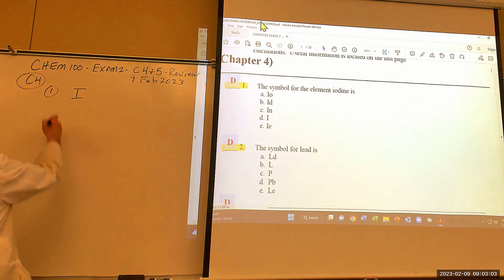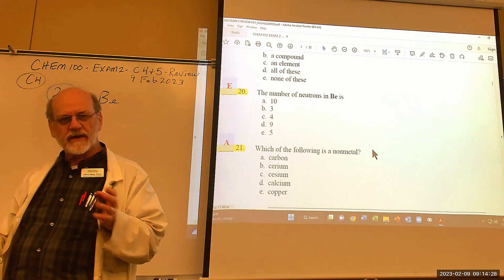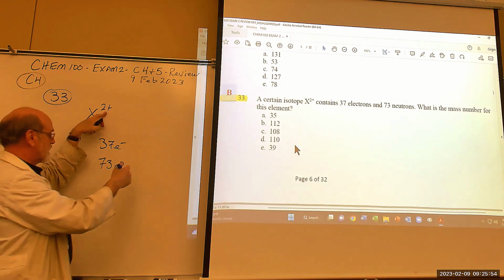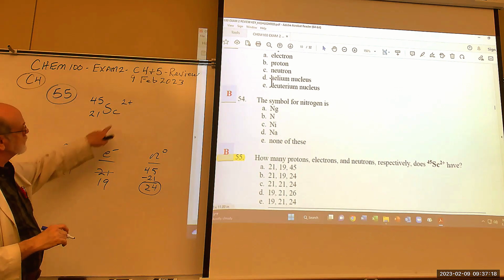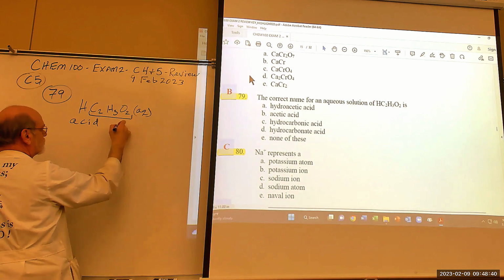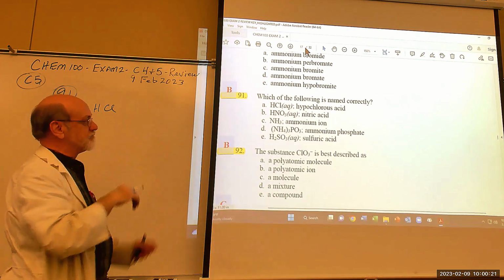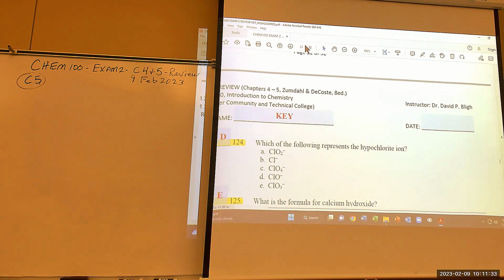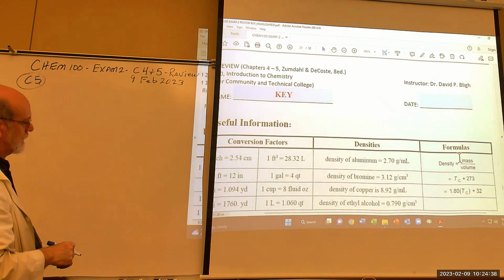CHEM100 [Exam2 C4 & 5] Review 9Feb2023